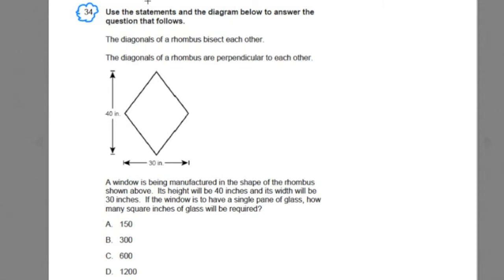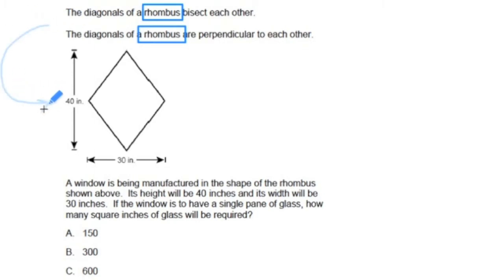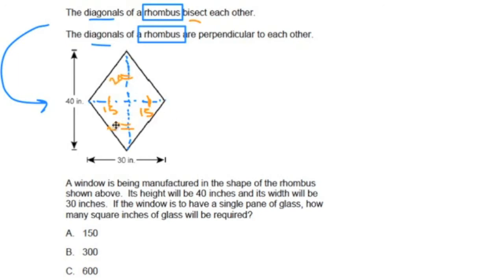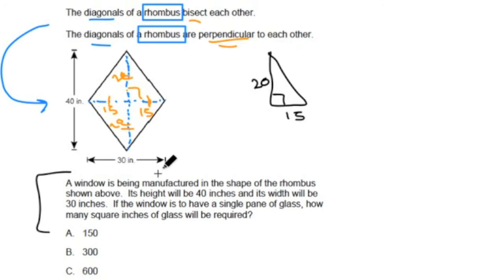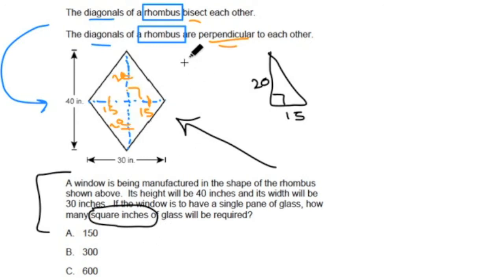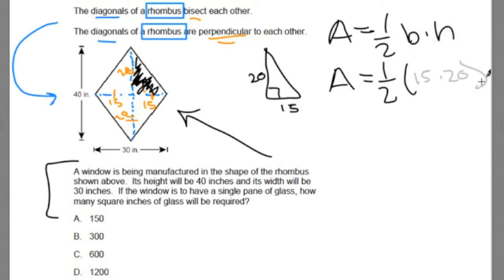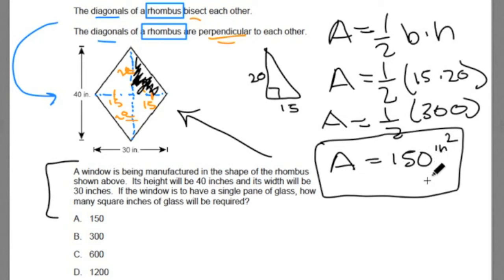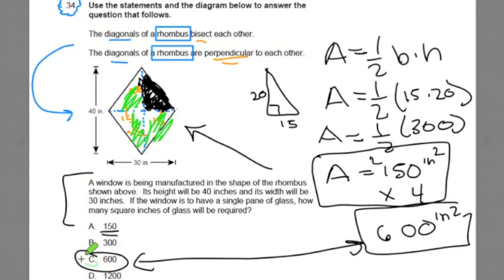#34 ~ Polygons 1 ~ 2016 General Curriculum (03) MTEL Math Practice Test 2 ~ GOHacademy.com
GOHAcademy specializes in hands-on teacher workshops and one-to-one tutoring dedicated to helping teachers, students, and education professionals pass teacher certification exams in Mathematics, Sciences, English, History, ELL and Reading Development. We specialize in Teacher Test Preparation on the MTEL, FTCE, CBEST, CSET, RICA, NYSTCE, PRAXIS and following national and state teacher certification.